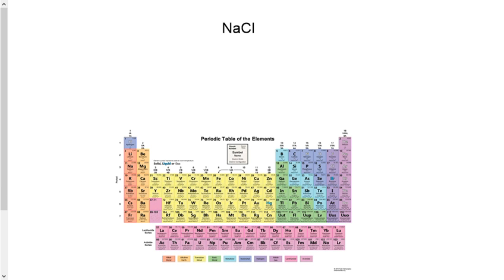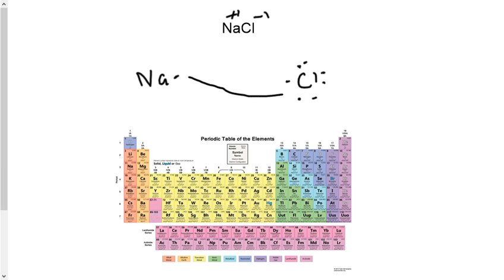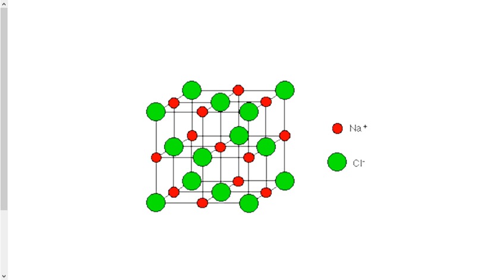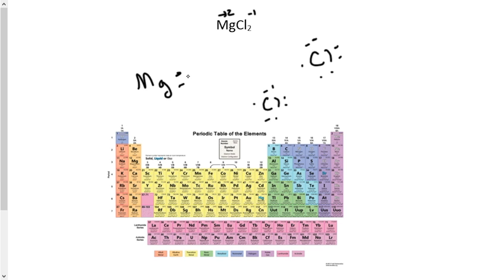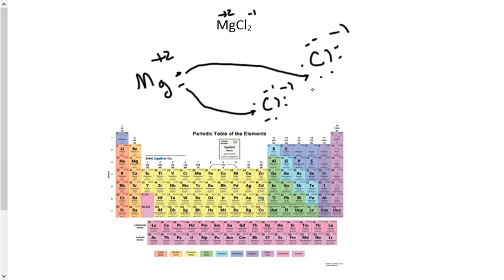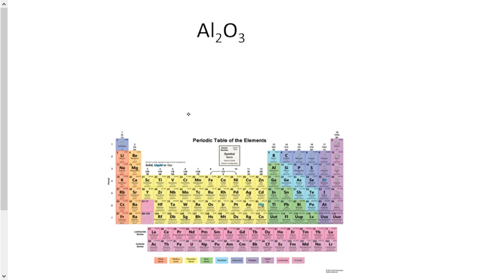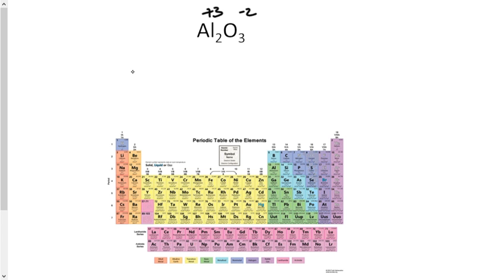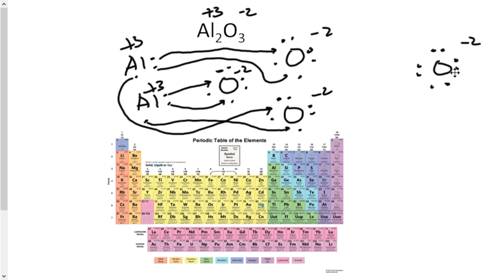Ionic Bonds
Ionic bonds are diagrammed using electron dot diagrams that show how electrons are transferred from the metal to the non-metal.  A description of how these bonds form crystals is also included.